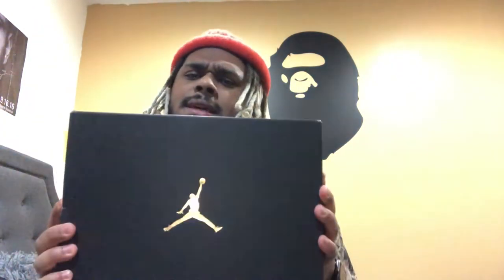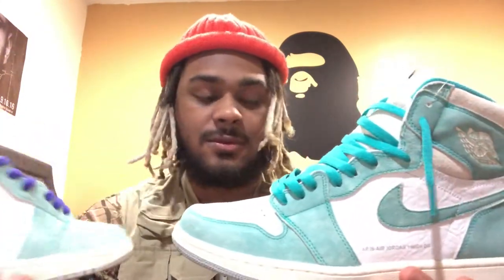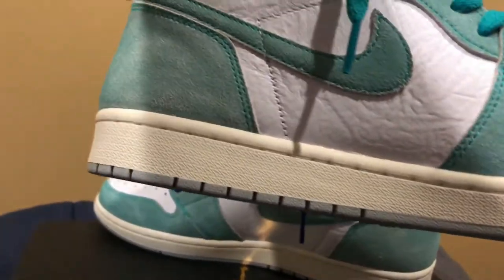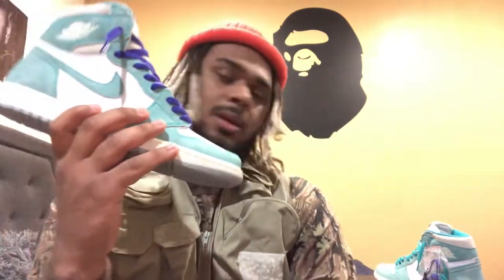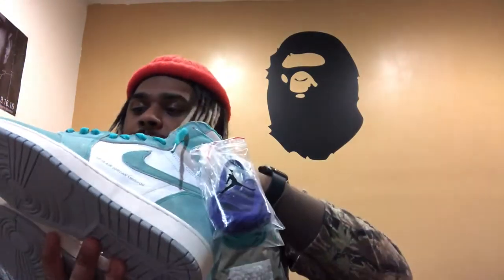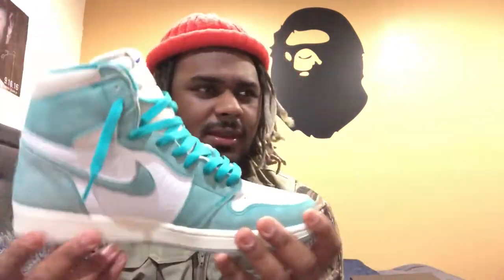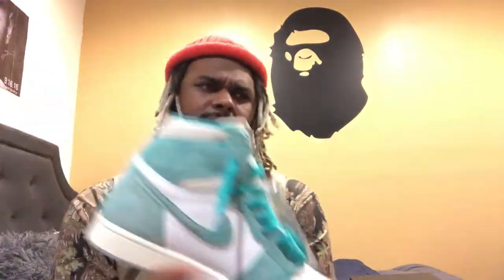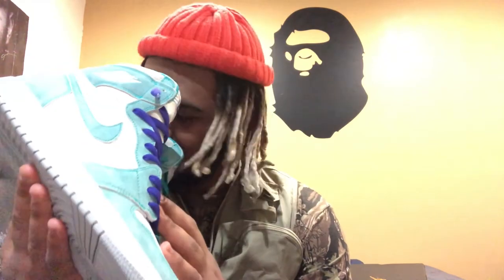I Finally Got Them Air Jordan 1 Turbo Green Review| I Got A Sus Story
I had to go through some next level things to get these smh enjoy story time!